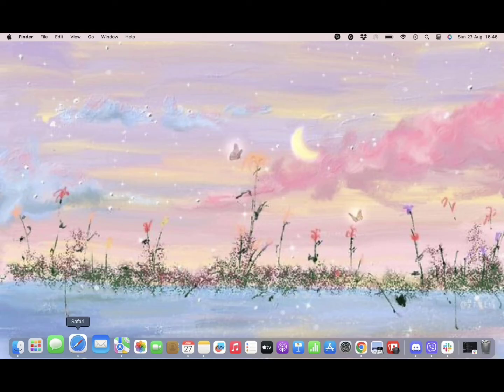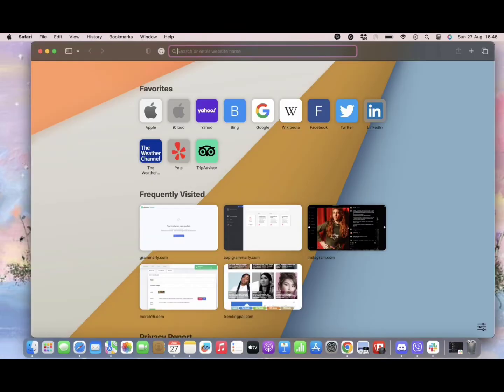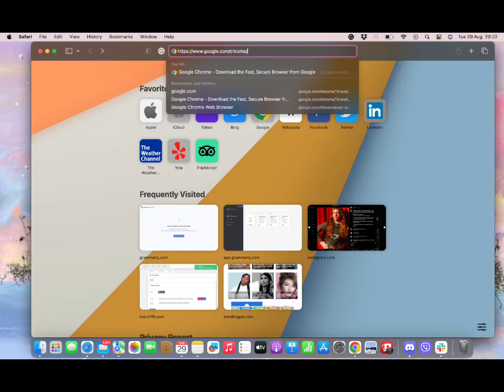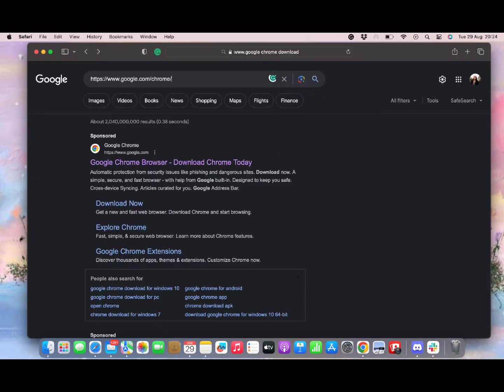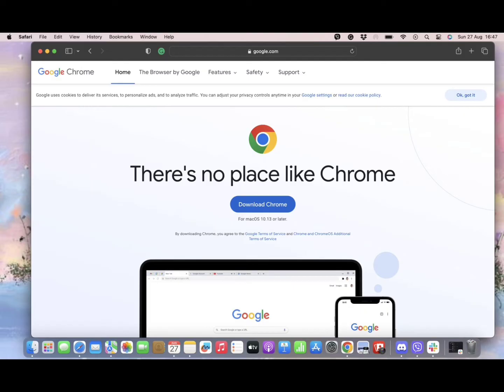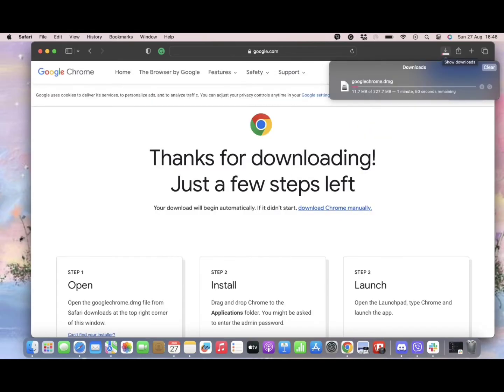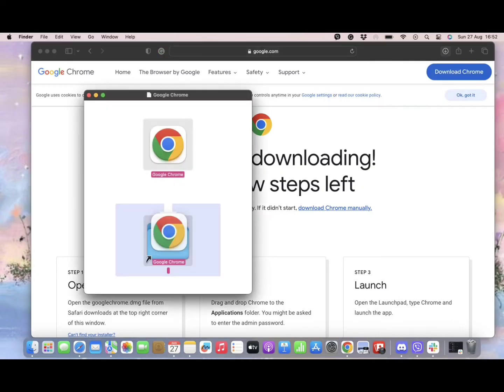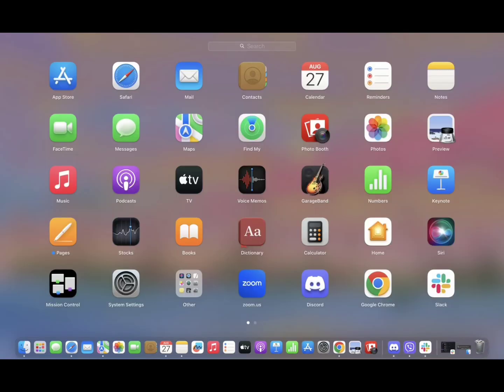How to Download Google Chrome on Mac 2023? Quick and Easy Guide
Welcome to our step-by-step tutorial on how to download Google Chrome on your Mac! Google Chrome is one of the most popular web browsers, known for its speed, security, and user-friendly features. Whether you're new to Mac or simply want to explore Chrome's capabilities, this guide will show you how to get it up and running in no time.

0:00 Intro
0:15 Download Google Chrome App on Mac
1:10 Outro